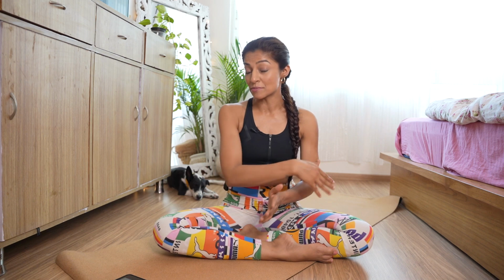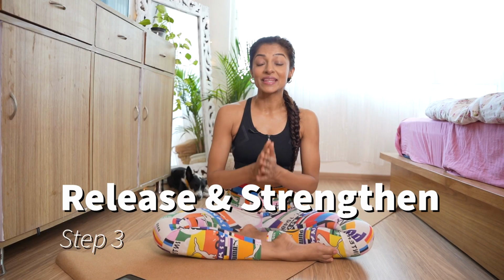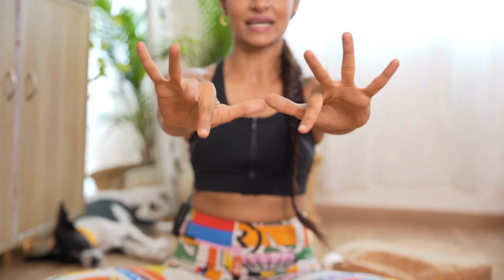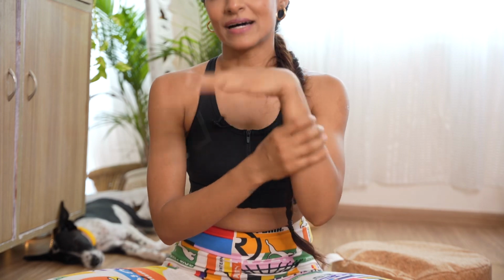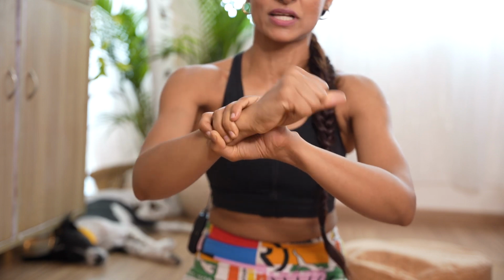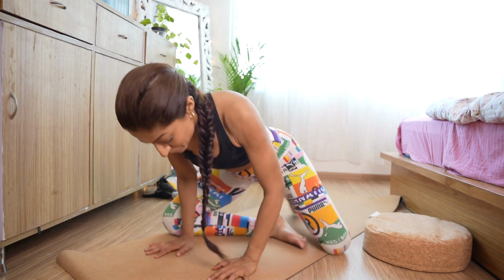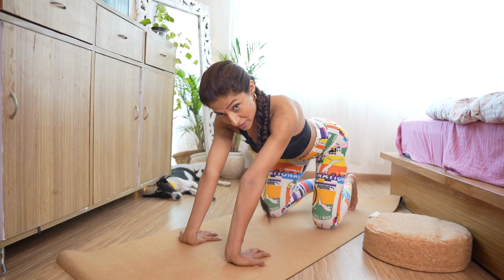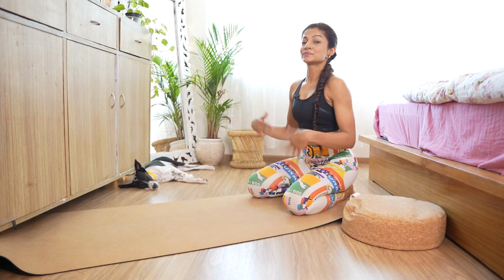Wrist Care | 10 min Yoga to Fix painful wrists | release and Strengthening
Namaste !

There's a fix for everything, mistakes you make everyday day after day impact your health and alignment.
So, here is my suggestion this flow has helped me and the people I have trained.

Yoga Mat Buying Links

Jute Mat (Amazon) (not sure if its the same, Rishikesh is best bet)
PVC 5 mm (Amazon)
PVC 6 mm(Amazon)
Yoga Land Handloom Mat
Puma Fitness Mat : not available yet